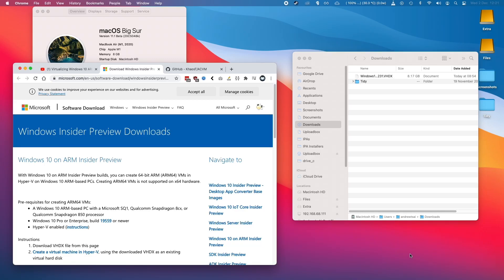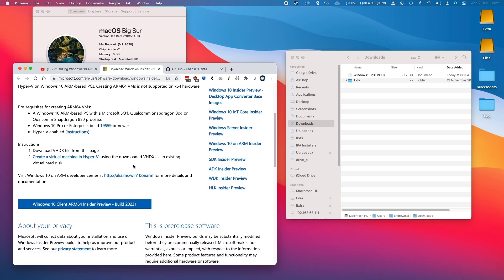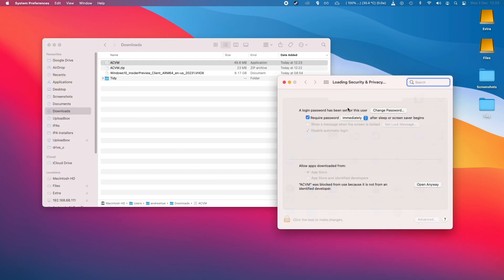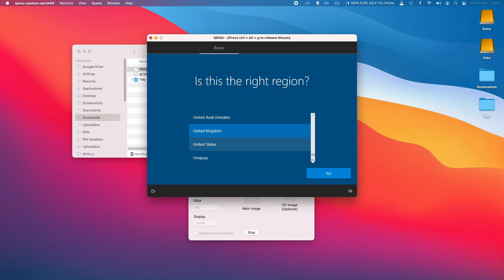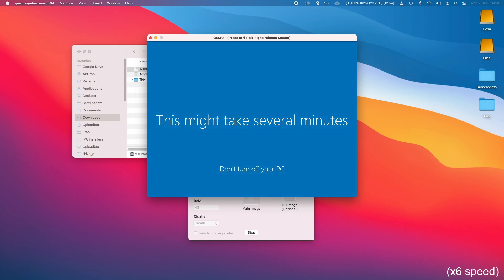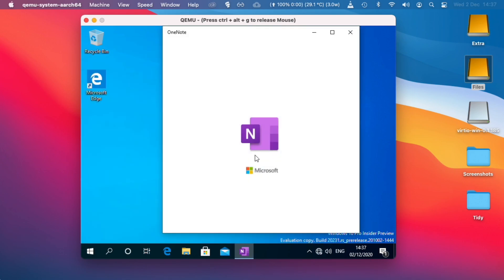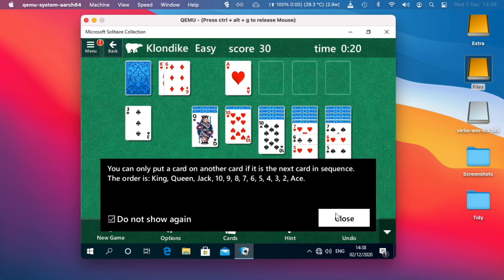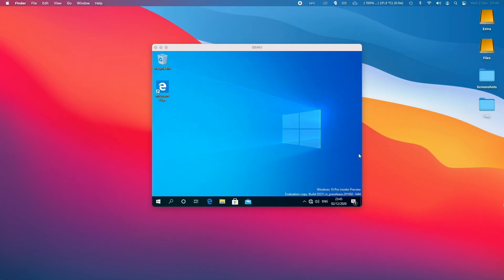Install Windows 10 ARM on M1 Mac Tutorial ACVM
Many thanks to Alexander Graf and 1958llakin for developing and collating the info in this thread:

00:00 Intro
00:26 Download Windows 10 ARM
00:58 Download ACVM
01:15 Open ACVM
02:26 Setup Windows 10 ARM
03:20 Windows 10 Desktop Demo
04:03 Games and Apps
05:15 Conclusion